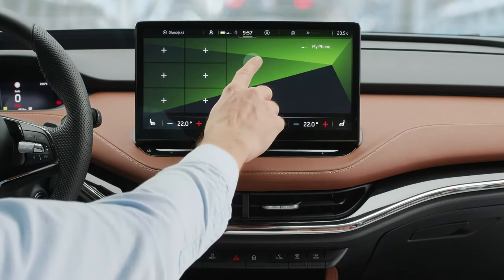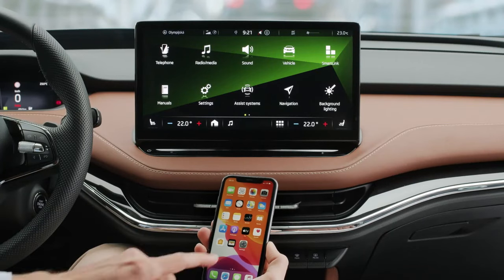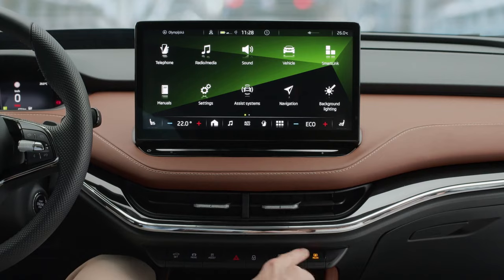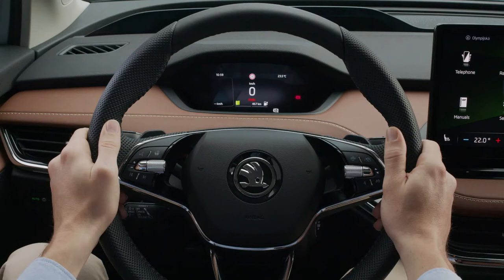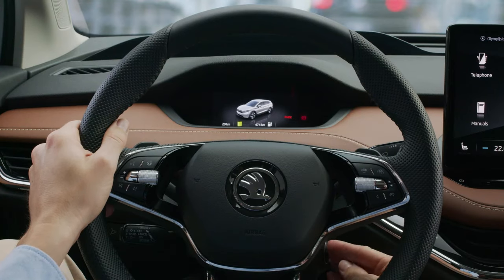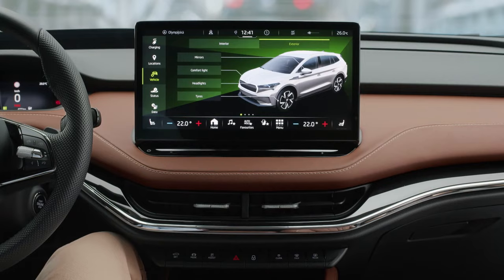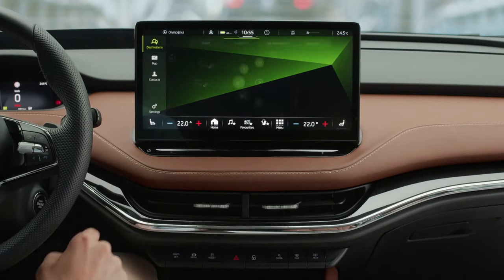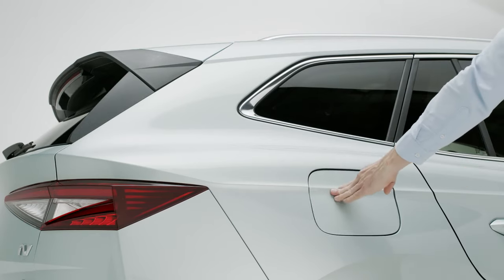2024 ŠKODA ENYAQ Tips & Tricks 💡 Secrets Guide ENYAQ iV Tutorial ⭐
2024 Skoda ENYAQ iV Electric SUV - Infotainment System Full Details

-Ai Box with Google Play, Youtube, Netflix, Hulu, Wireless Carplay and Android Auto
-GONEO 22kW EV Charging Cable

-Hello Watch 3 PLUS vs HK8 Pro Max (Gen 2) - APPLE Watch ULTRA 2 Clone Comparison
-Low Cost GPS Drone with 4K Camera (Eachine E520S) - Mavic Mini Clone, Smart FPV Drone FULL REVIEW

0:00 Intro
0:07 Infotainment Overview
1:47 Phone Connect
2:38 Button Bar
3:16 Gear Stick
3:52 Recuperation
4:42 Area View
5:11 Exterior Lighting
6:07 Assist Systems
6:38 Navigation
7:40 Car Charging